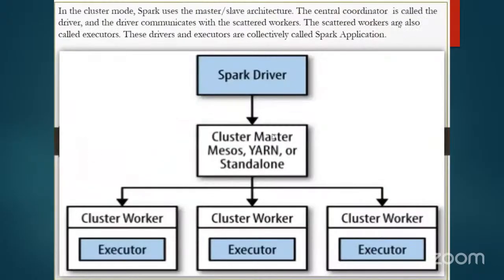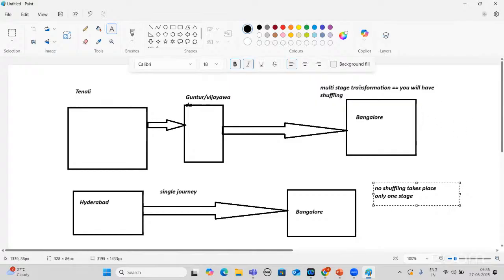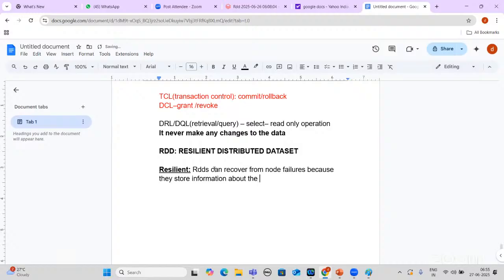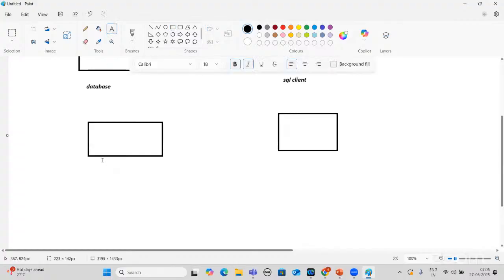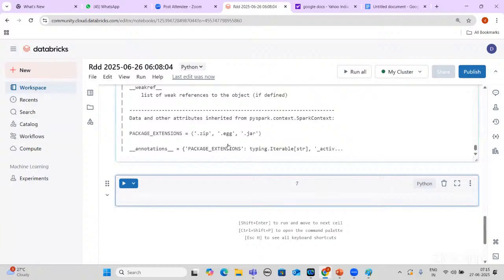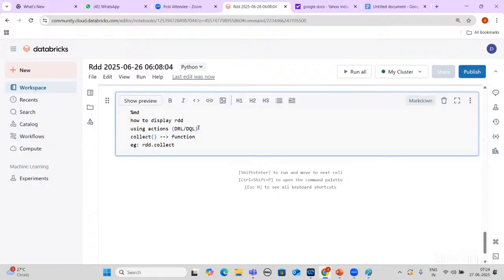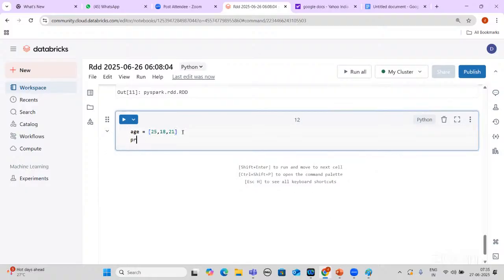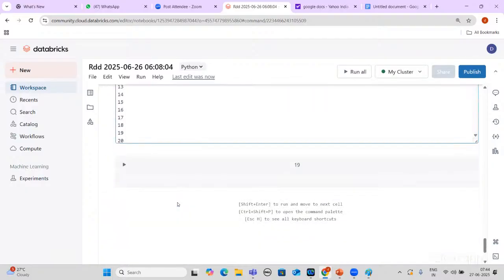Batch 2 Azure Data Engineering Class 11 Live